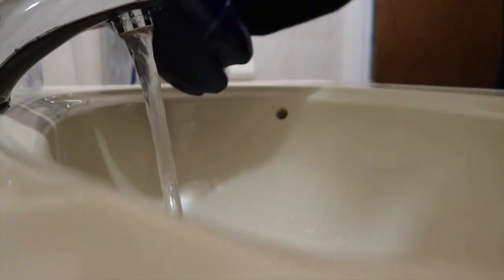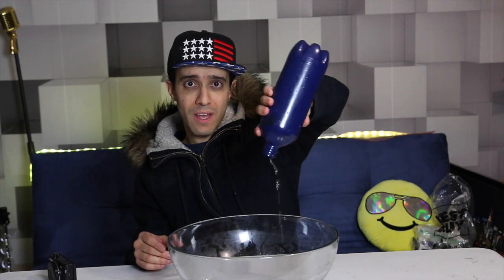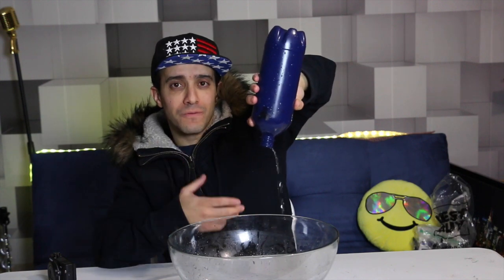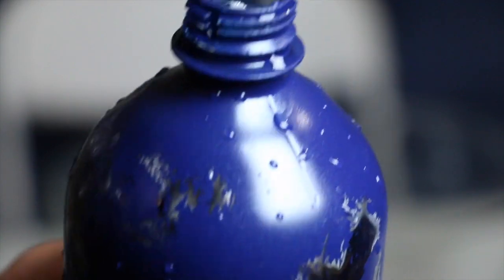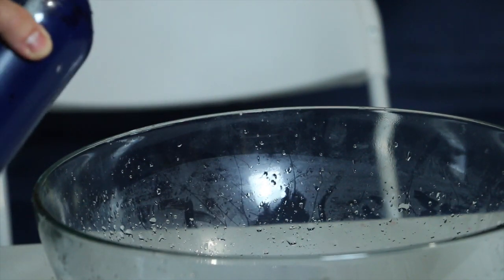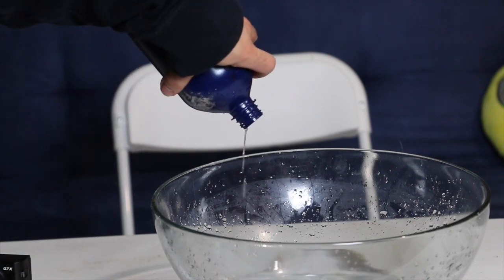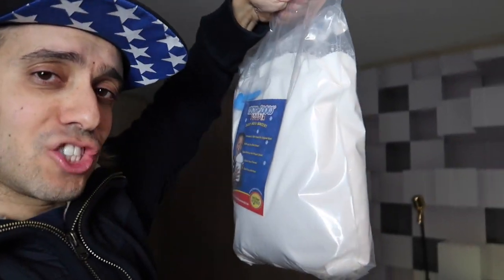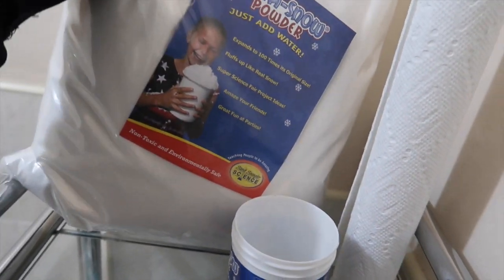Water Bottle Magic Trick! THE WATER NEVER ENDS Science Experiment!!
I show you how a never ending water bottle works and I also show you a tin of orbeez and make snow!
STAY INCREDIBLE!

Thanks for all your support! STAY INCREDIBLE!!

This is your behind the scenes channel for all things Incredible Science. You'll see vlogs about what goes into all the cool experiments and DIY projects featured on Incredible Science, and the daily life adventures of our family. STAY INCREDIBLE!

I'm a husband, dad and Youtuber and a Science Teacher...Welcome to our life! Welcome to Science Experiments, family trips and just fun videos...Welcome to our Incredible Science Vlog channel and welcome to our family! You'll get to see all the behind the scenes videos from all the science experiments and cool random videos I make and since this is a vlog channel every day is random. I'll bring you into my classroom and you'll get to see the science experiments I do with my students.